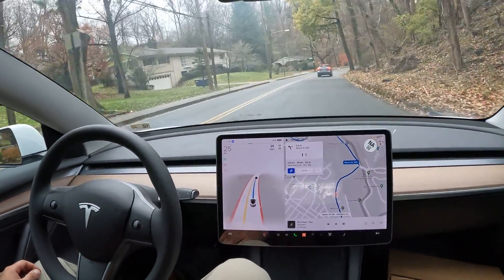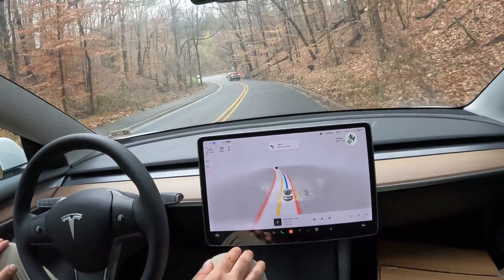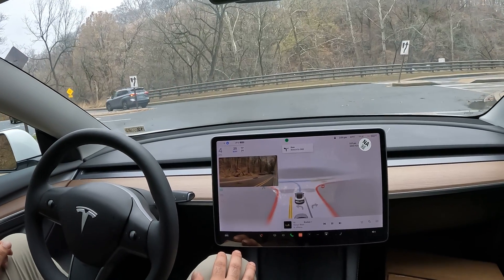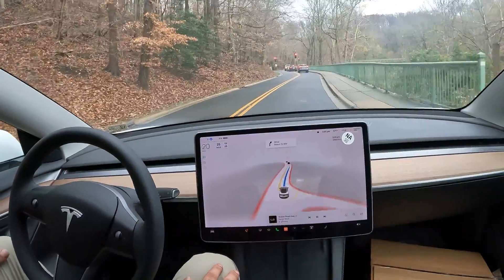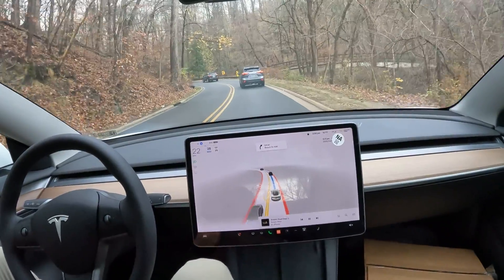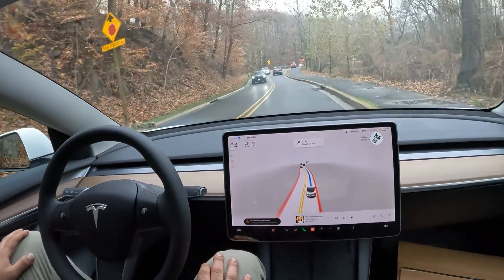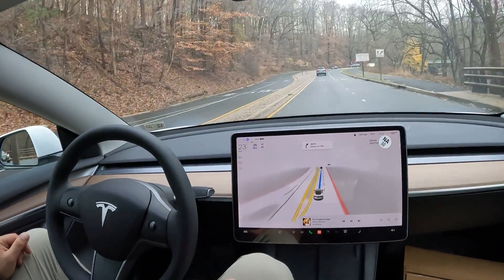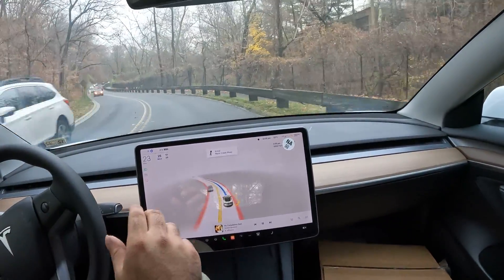This is real world Artificial Intelligence- Washington DC Tesla FSDBETA is it worth $15,000?